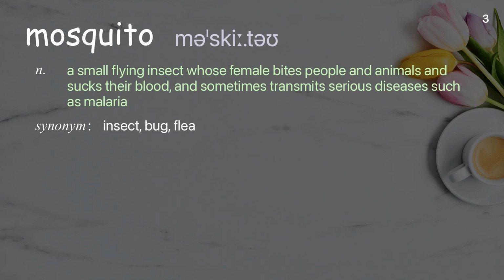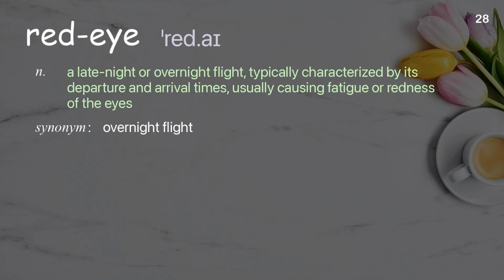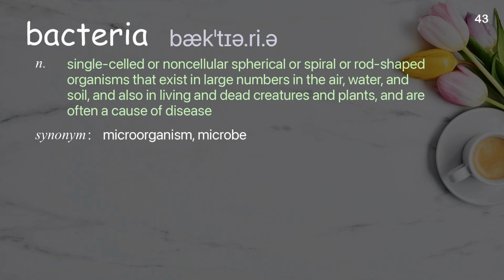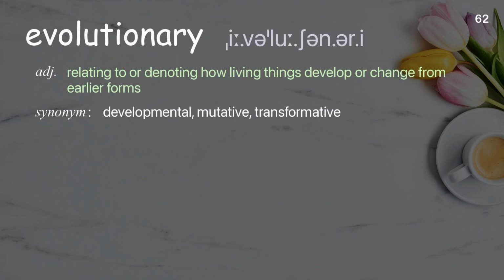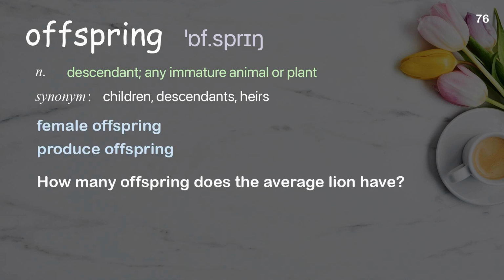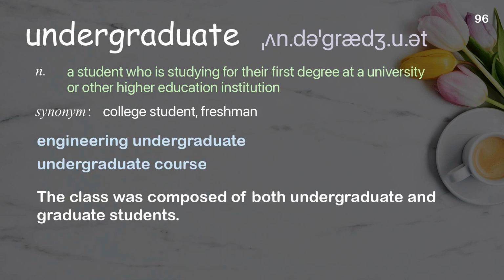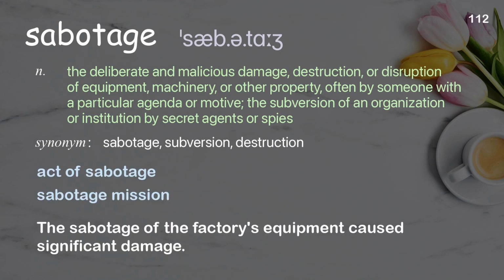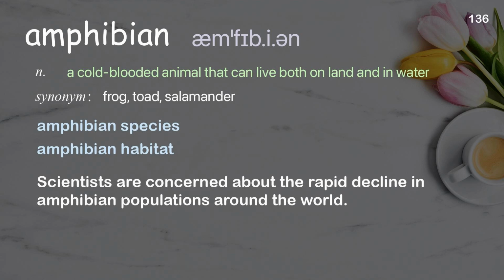136 Academic Words Ref from "Gene editing can now change an entire species -- forever | TED Talk"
■PLEASE NOTE

■Reference Source
Jennifer Kahn: Gene editing can now change an entire species -- forever | TED Talk